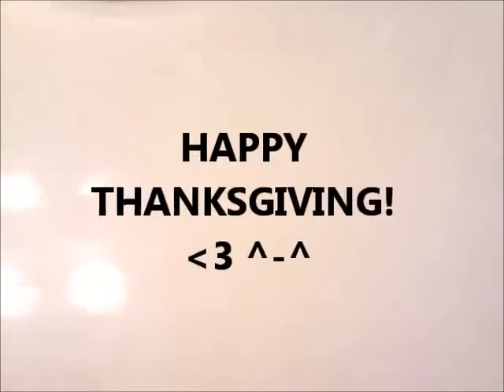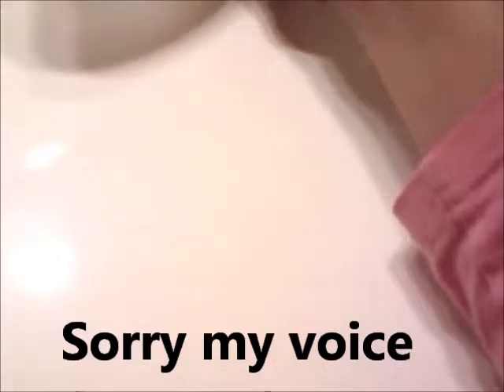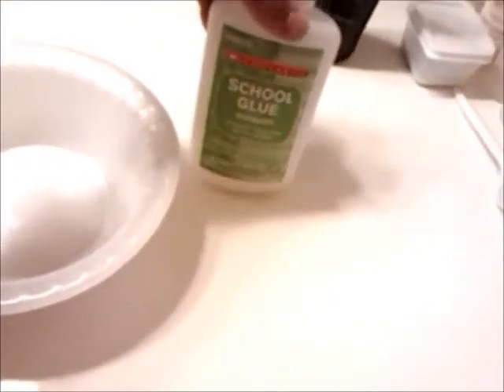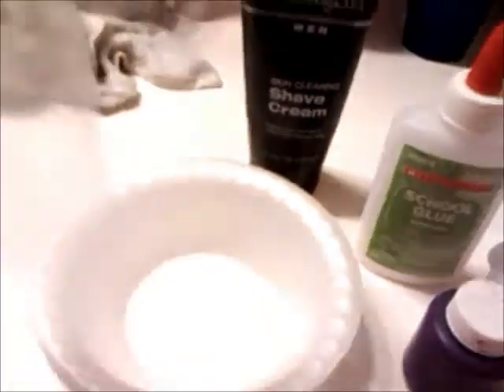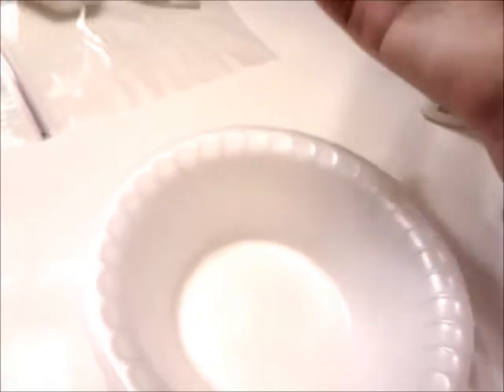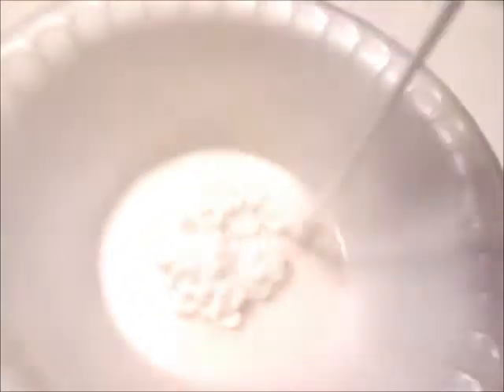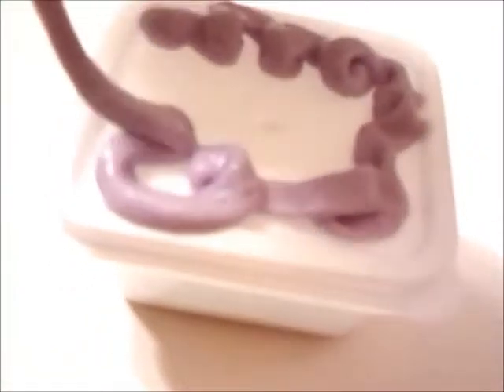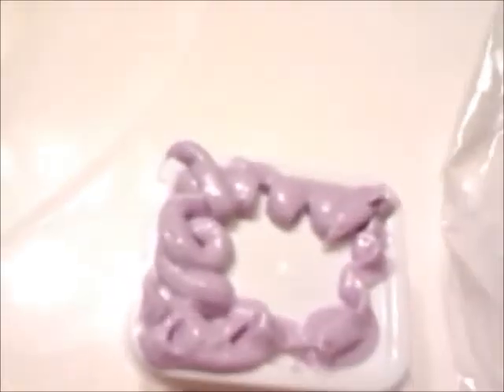How to make HOMEMADE Scribbles/PUFFY PAINT!!!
Ingredients :
Shaving cream
Glue